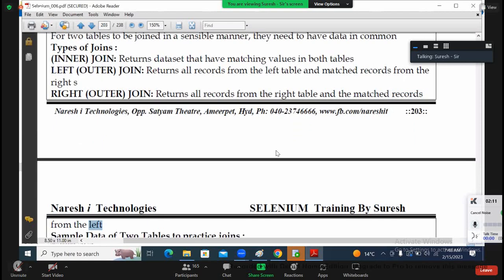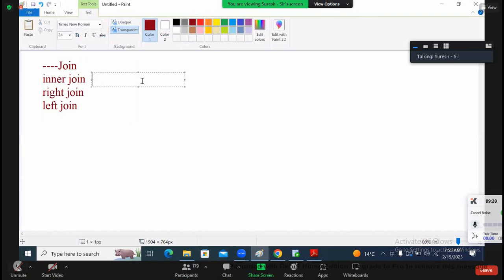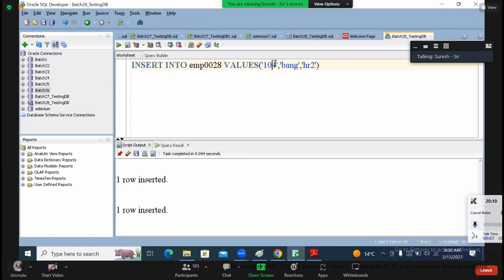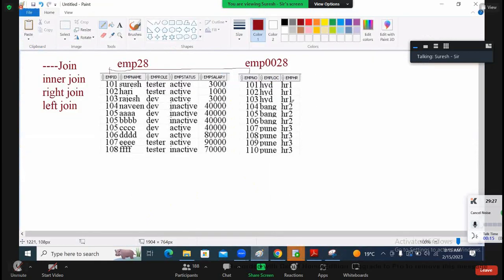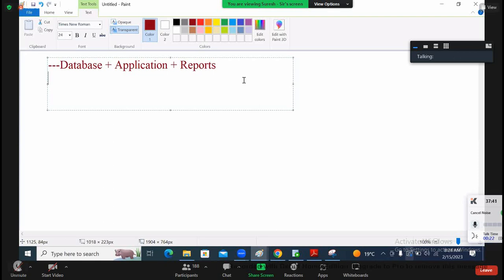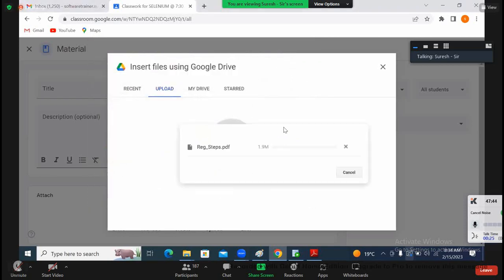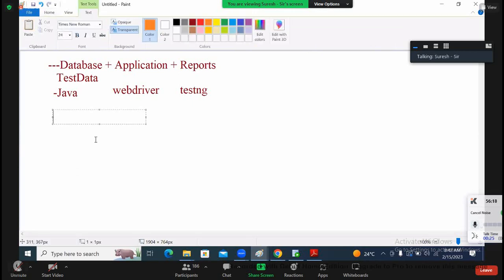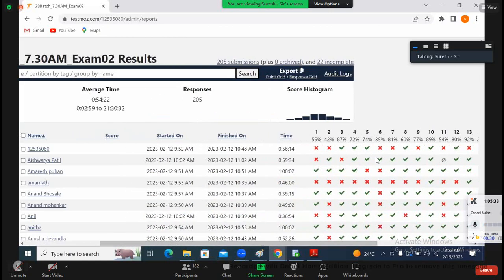Selinium 15 Feb 2023